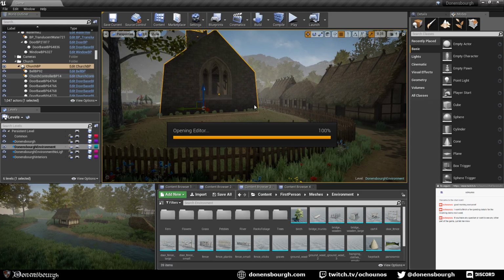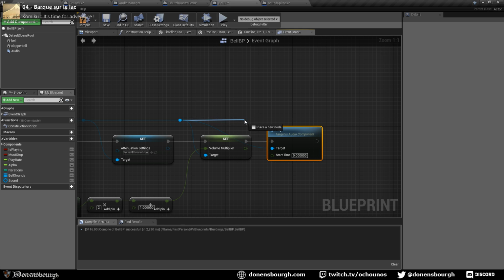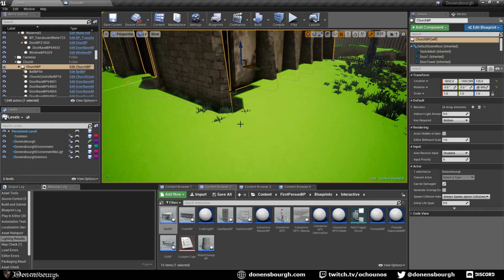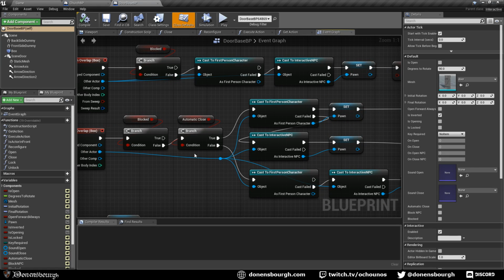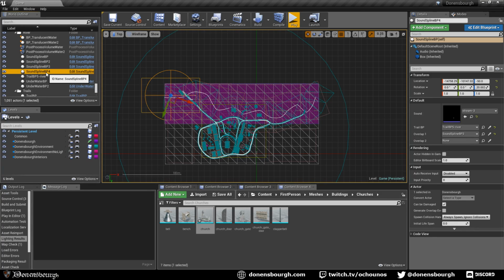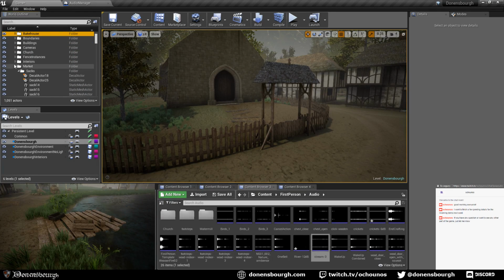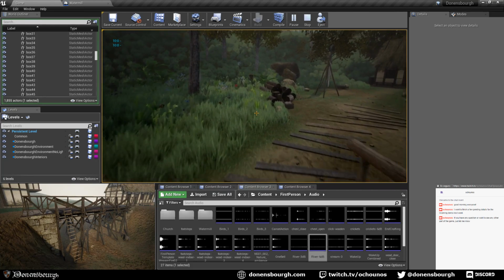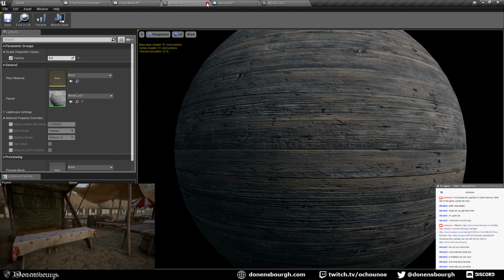Medieval RPG - Devblog #84: Bug fixing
Fixing a few issues for the incoming new demo build.